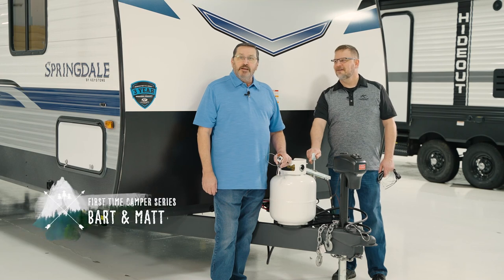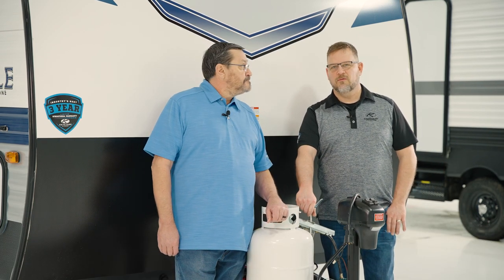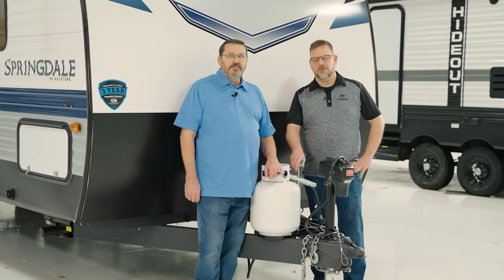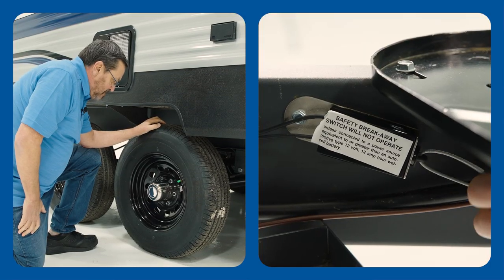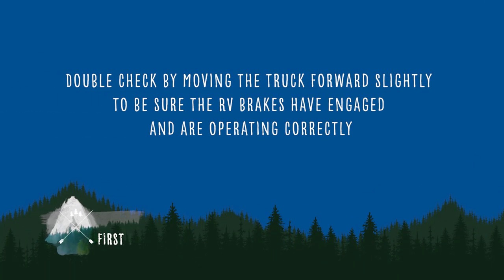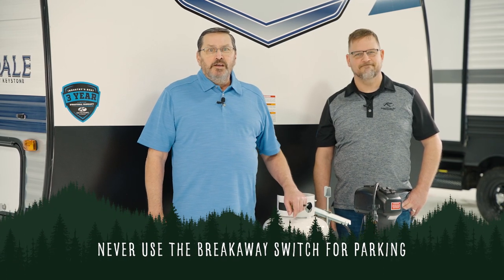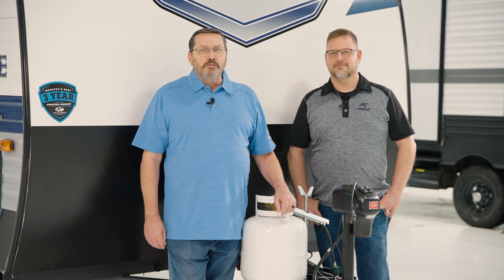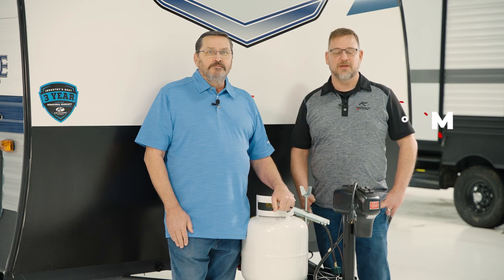First Time Camper Series - Testing your RV Breakaway Switch and brakes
Keystone RV’s Matt and Bart return to share additional tips in our First Time Camper’s Series.  In this video, they cover testing the Breakaway switch before heading out on any adventures.

0:00 What is a breakaway switch
0:27 How does it work?
1:00 How to inspect it the breakaway switch
2:28 Safety warnings

The breakaway switch is designed to automatically slow and eventually stop your RV using the trailer brakes if it disconnects from your truck. The breakaway switch is powered by the 12 volt RV battery, not the 7-way cord.  It is important that the battery is fully charged and maintained at all times.
Complete a simple inspection of the lanyard— verify the lanyard has not been dragging on the ground or appears damaged in any way.  If it appears damaged, replace it.

Follow these steps to test the Breakaway switch and brakes:

1.      Disconnect the 7-way cord from the truck.  (Failure to do so may cause an error message or damage to the brake controller.)

2.      Pull the lanyard pin out, with someone listening at the back wheels.  The brakes should audibly engage.

3.      Verify brakes engaged by moving the truck forward slightly to be certain the RV brakes have engaged and are operating correctly.

4.      If the trailer moves freely, something is wrong.  Contact an authorized RV dealership for further diagnostics, do not tow until adjusted and repaired.

5.      If the trailer passes the test with brakes engaging—push the pin back into the breakaway switch.

6.      Reconnect the 7-way cord to the truck.

Important safety warnings:

·        NEVER USE THE BREAKAWAY SWITCH FOR PARKING! Removal of the pin applies constant power and will run down the batteries and possibly damage the switch and brake shoe magnets.

·        Attach the lanyard cable to the truck frame — not on the safety chains or the tow ball.

·        When disconnecting the RV from the truck, remove and stow the lanyard cord so it does not get pulled out accidentally.

·        Remember, the brake system is designed to engage brakes not lock them up.

Inspection and testing should be done on a regular basis ensuring you have opportunities to Camp Better!